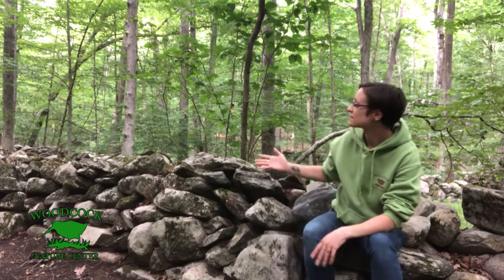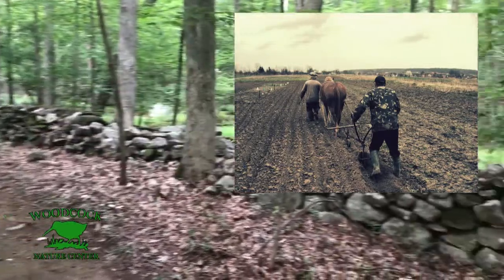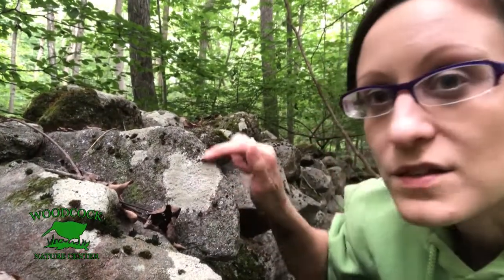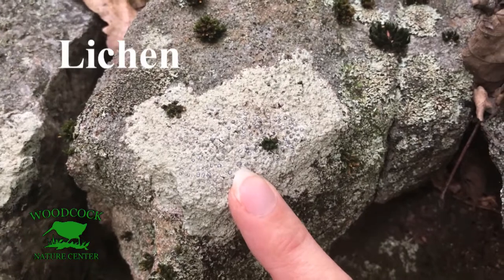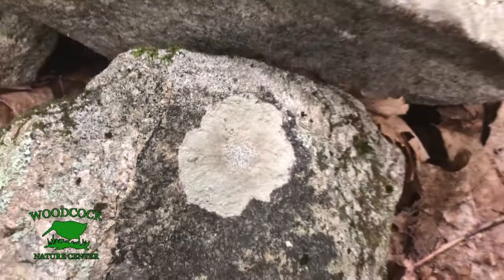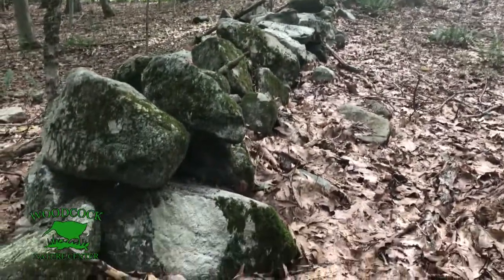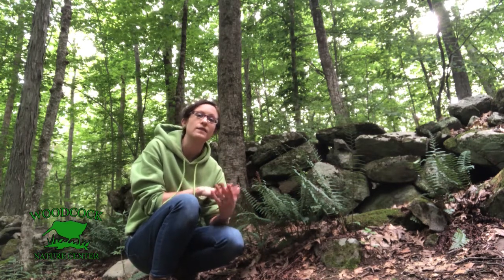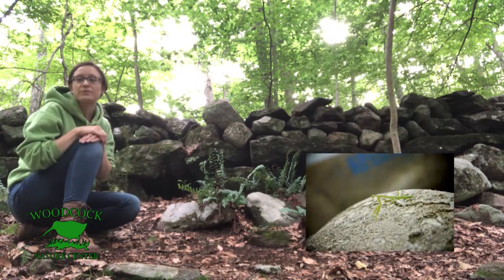Whats Growing on The Stonewall?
In this video, Ms. Sarah covers a little bit of the history of stonewalls. She also shows a fun activity you can do to tell how old the stonewall is by using a surprisingly interesting organism found growing on the rocks